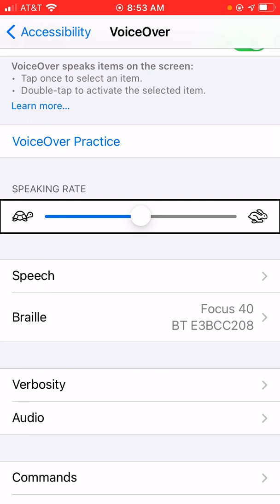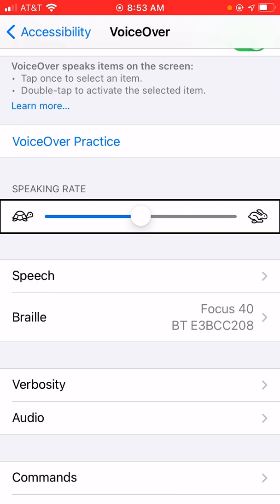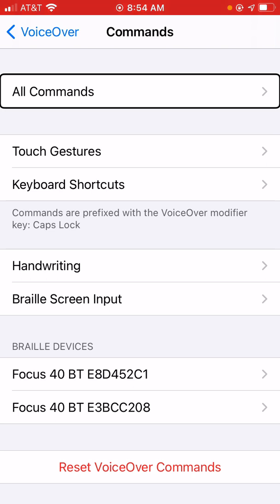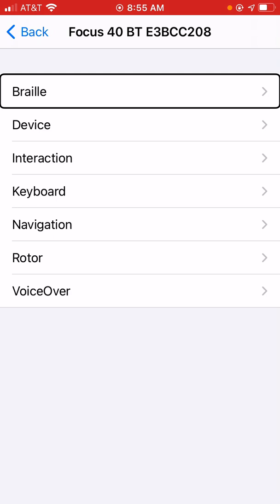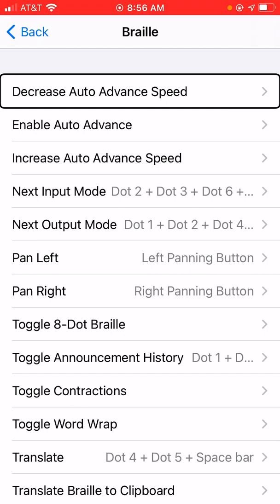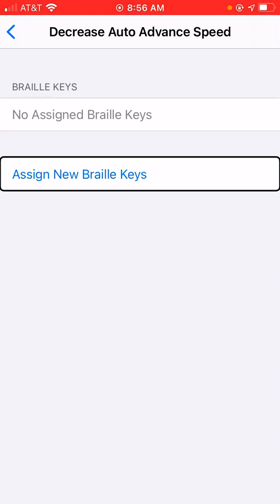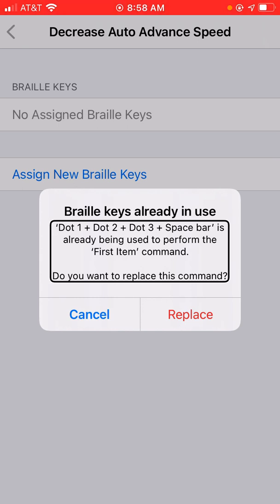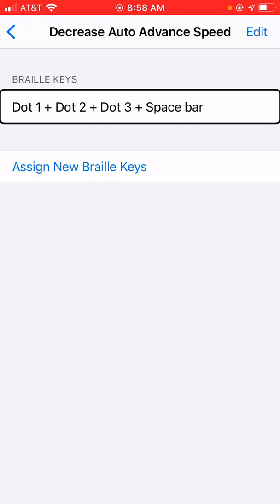Tech Tips: Setting Braille Keyboard Shortcuts on Your iPhone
Set commands for your Braille display in your iPhone and iPad Accessibility Settings.